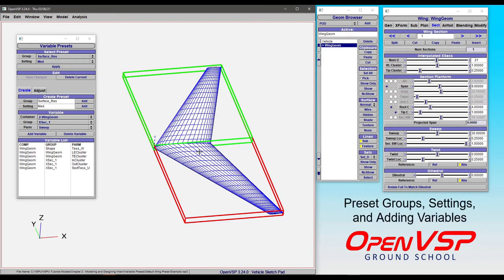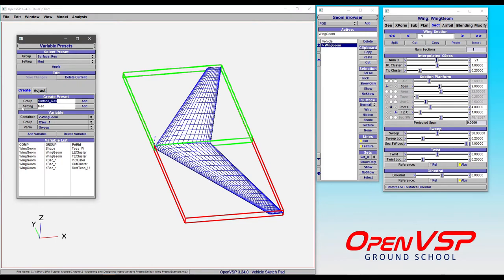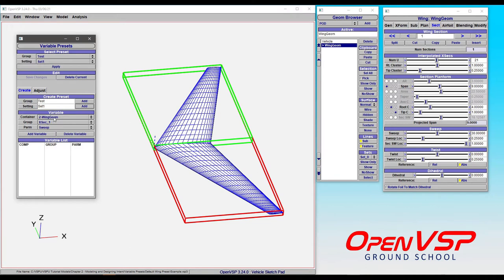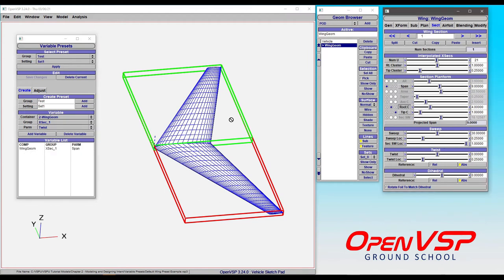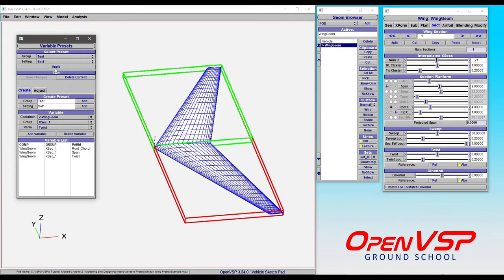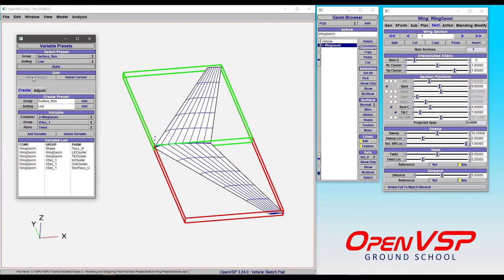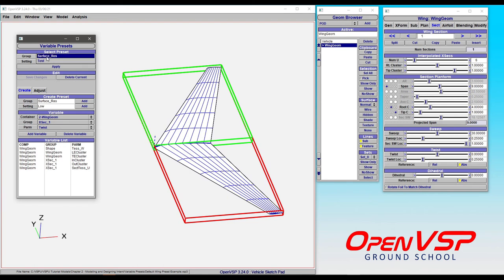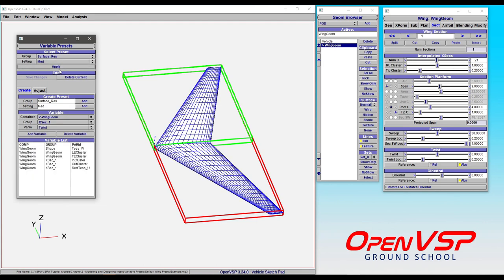Preset Groups, Settings, and Adding Variables